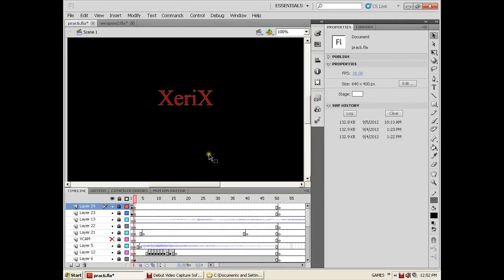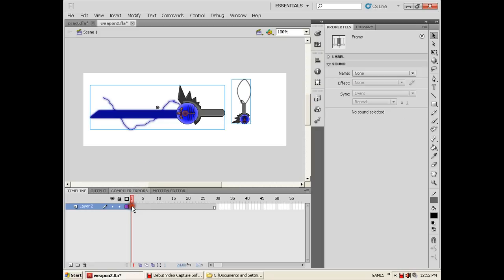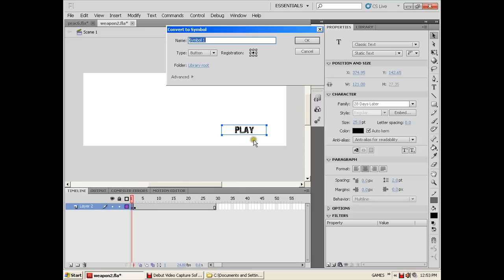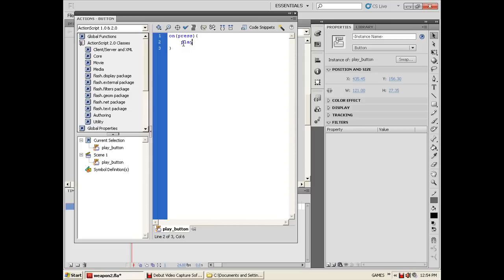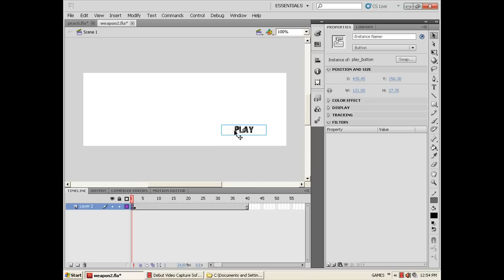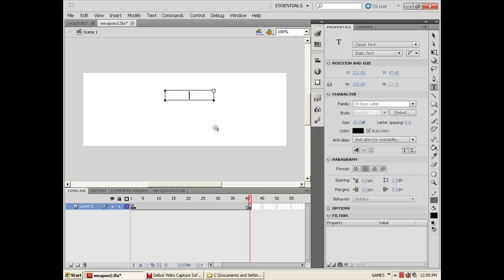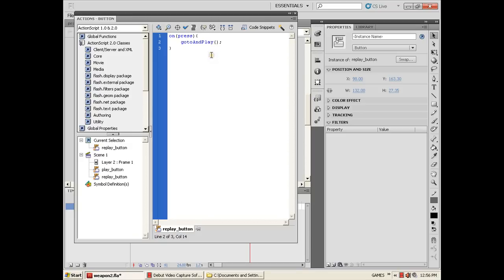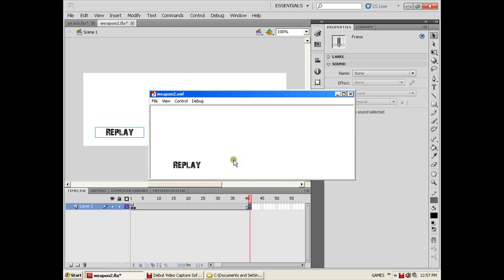ActionScript 2- Play & Replay Button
my first tutorial is all about how to put play and replay button in your animation in ActionScript 2